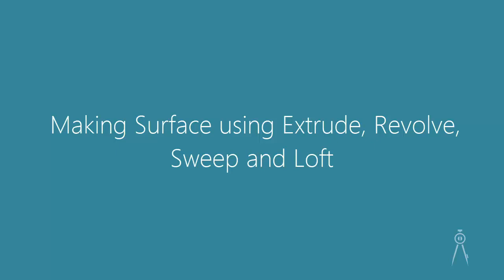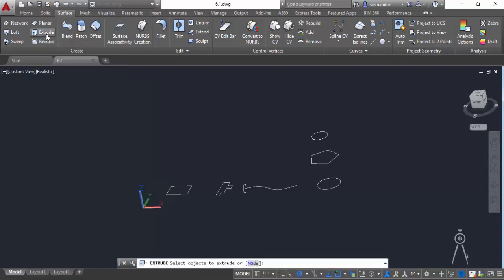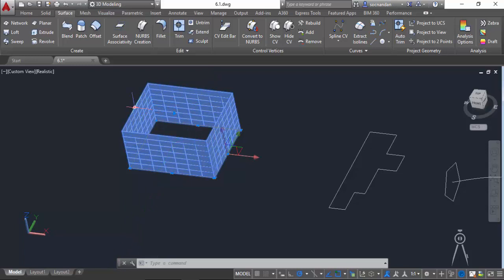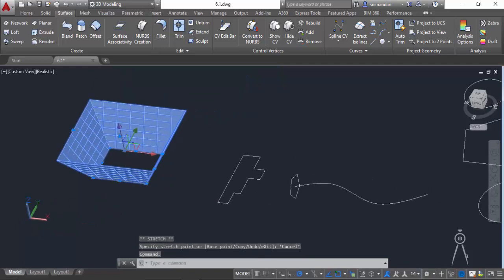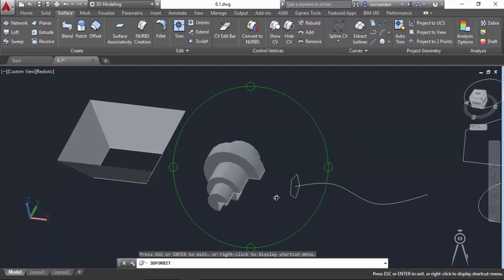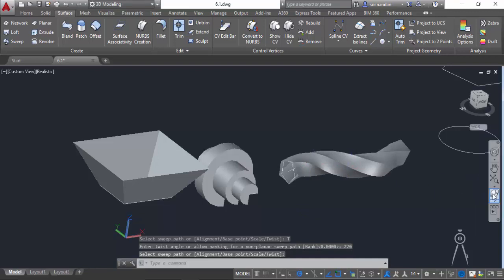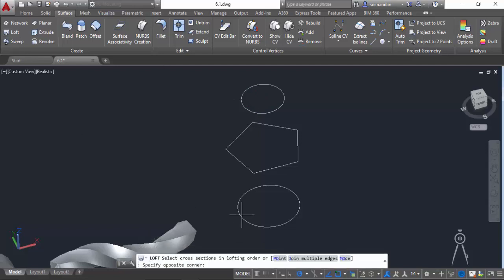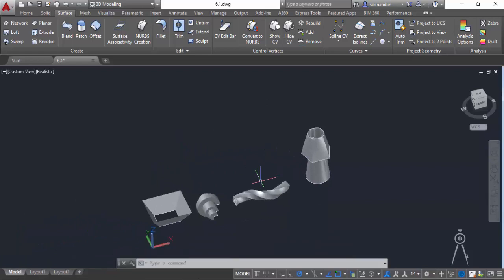PART 3-1 Making surface using Extrude, Revolve, Sweep and Loft